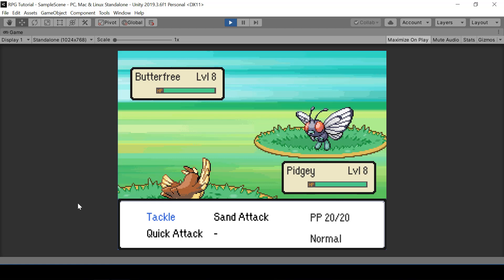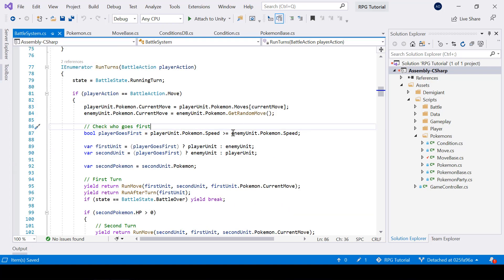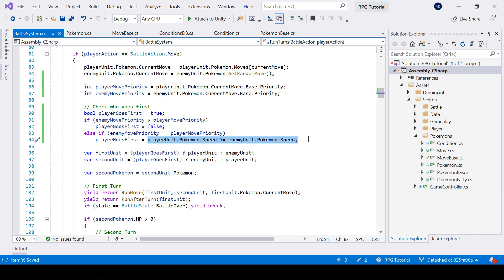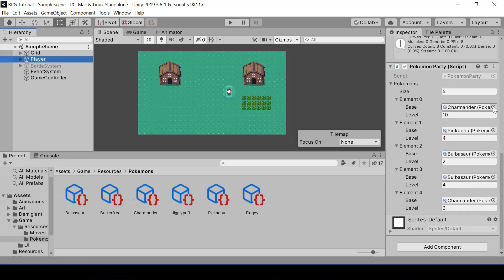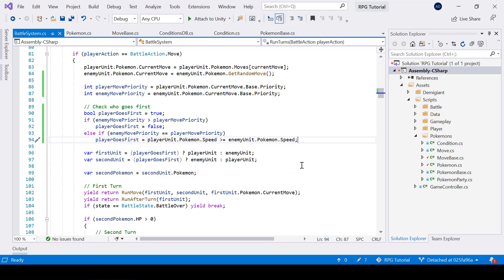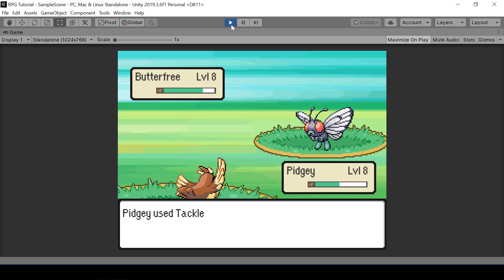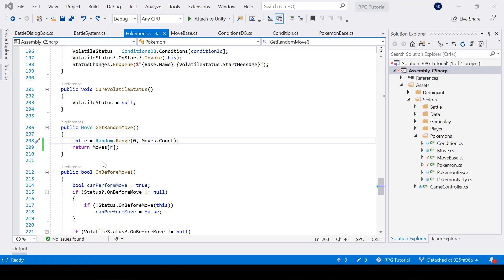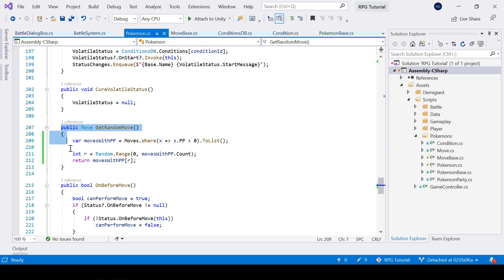Make A Game Like Pokemon in Unity | #25 - Move Priorities & Bug Fixes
This is Part 25 of Make a Game Like Pokemon in Unity Series. In this video, we'll implement priority moves. So a move like Quick Attack should be performed first even if the other pokemon has higher speed. We'll also prevent the pokemon from performing moves that doesn't have any PP remaining.

0:00 - Intro
0:40 - Move Priorities
5:11 - Fix Max HP calculation
5:31 - Don't allow to use a move with 0 PP
8:15 - Also prevent enemies from using moves with 0 PP